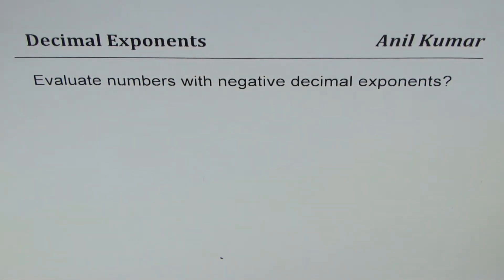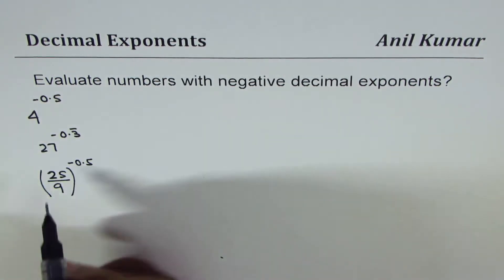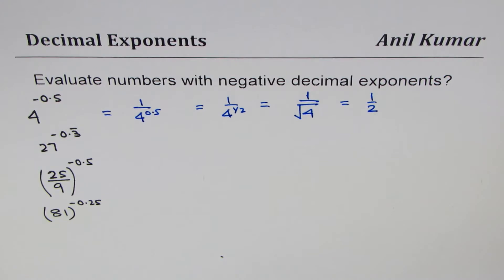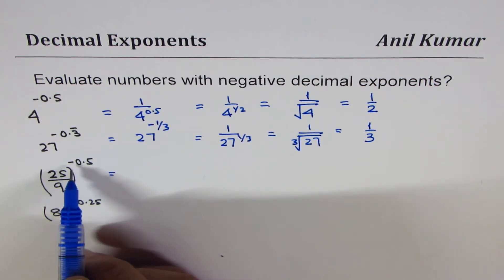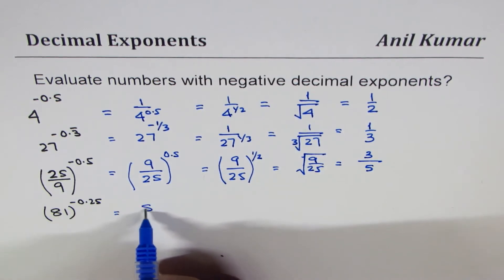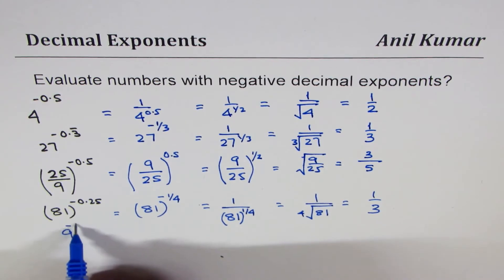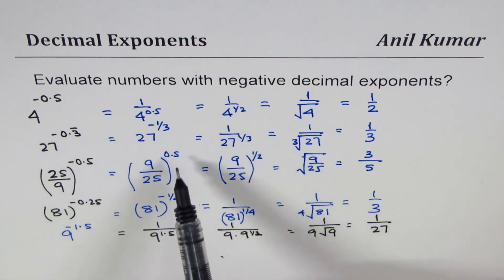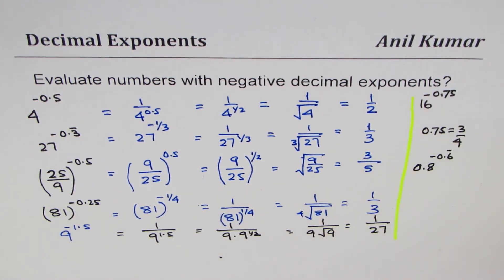How to calculate Number Exponents with negative Decimals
Related Next Video on Negative Decimal Exponents